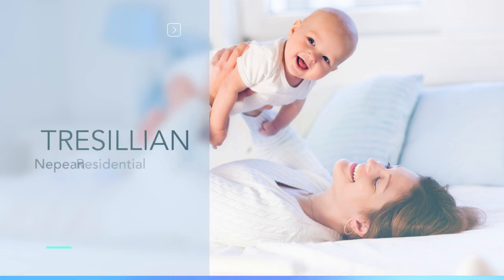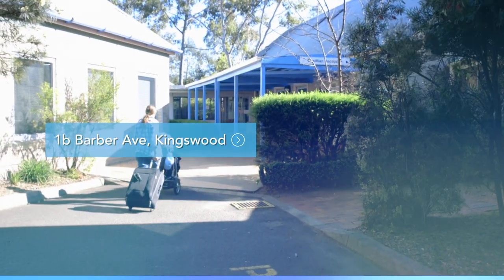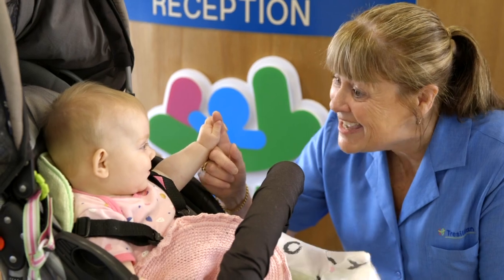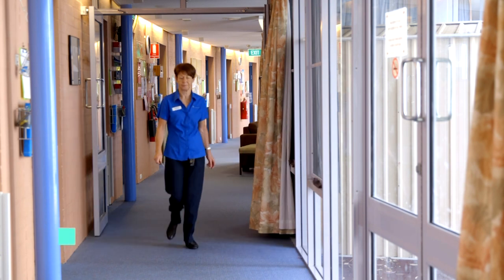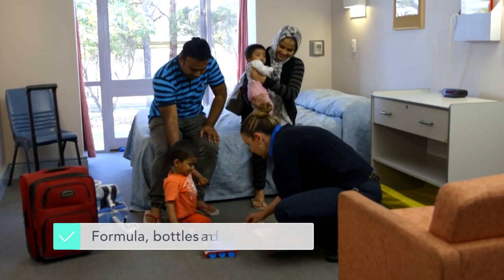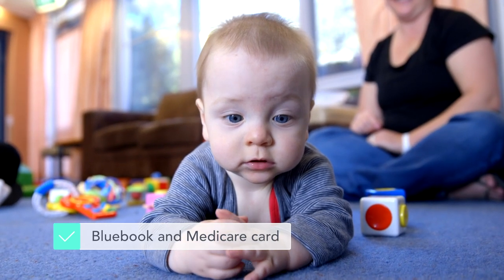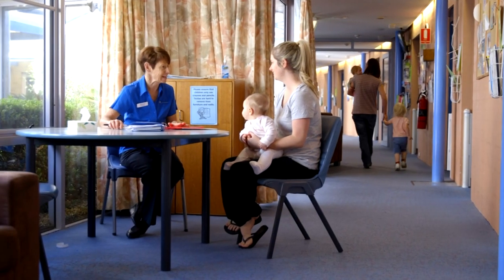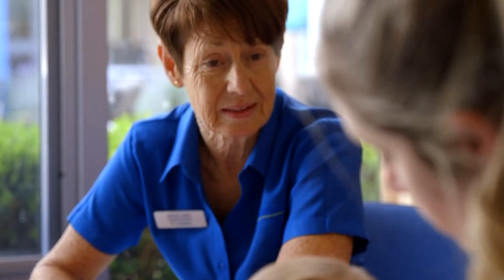2. Nepean Residential 2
This video is about 2. Nepean Residential  2